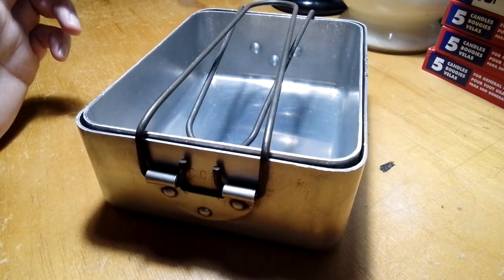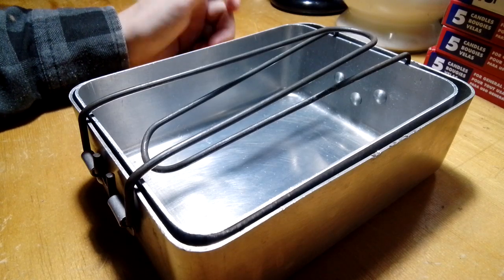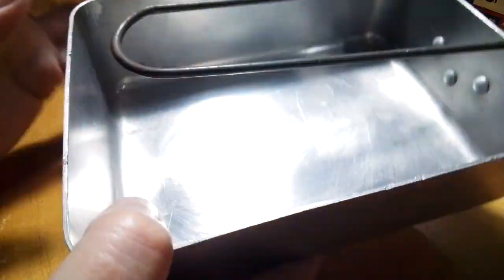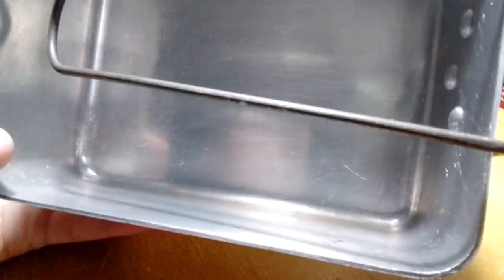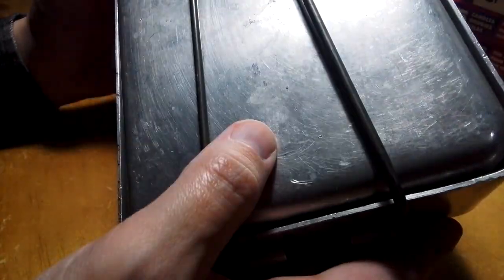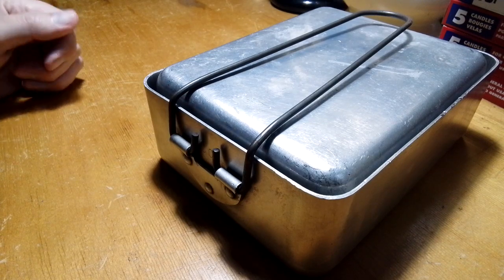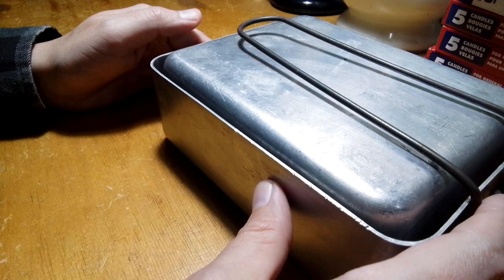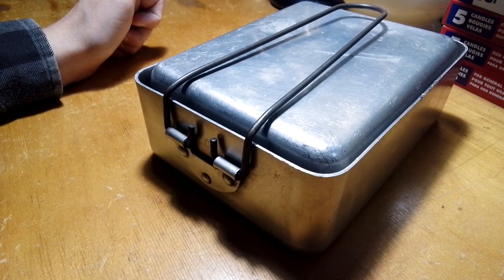Canadian Pattern 51 Mess Kit